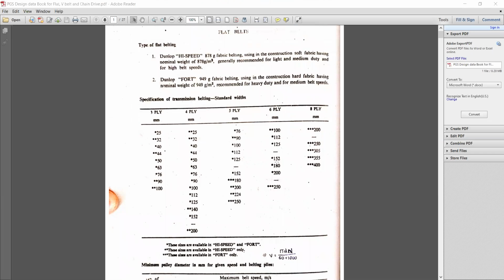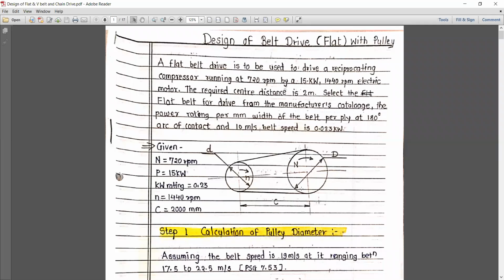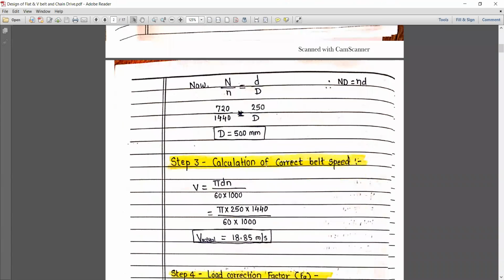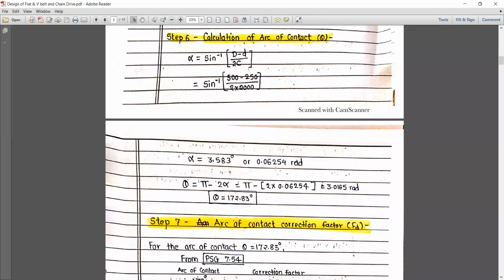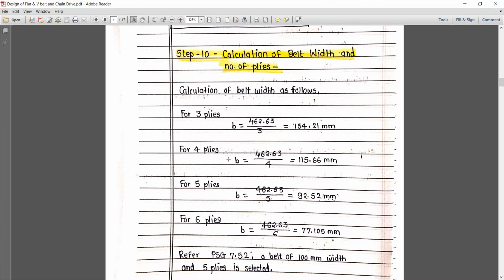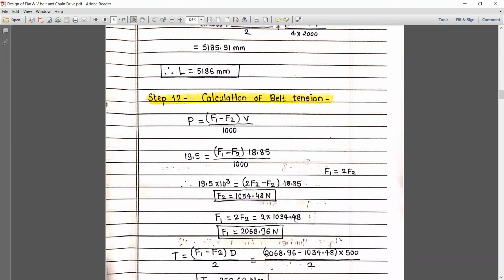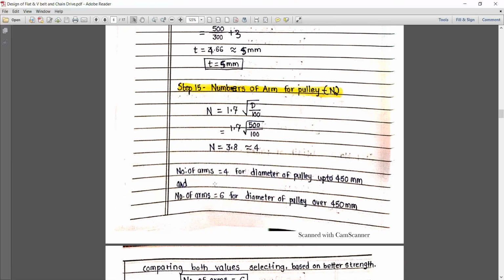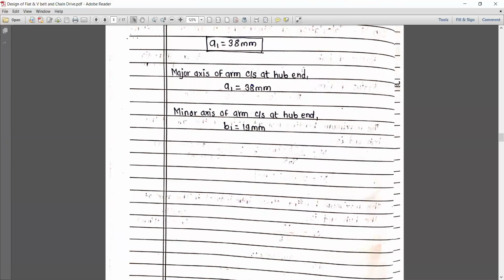Design of Flat Belt Drive by Prof Sagar Dhotare